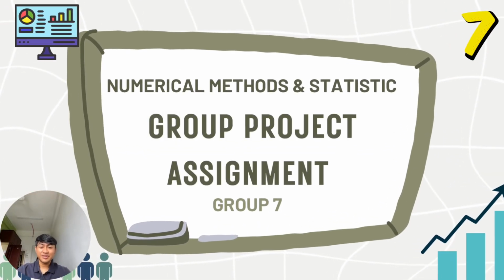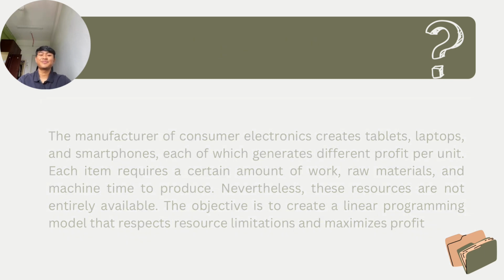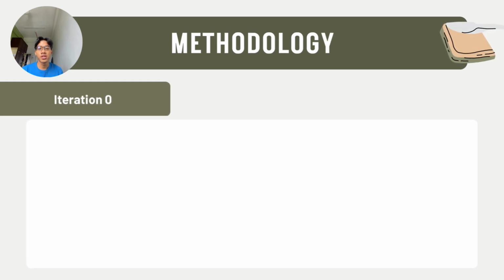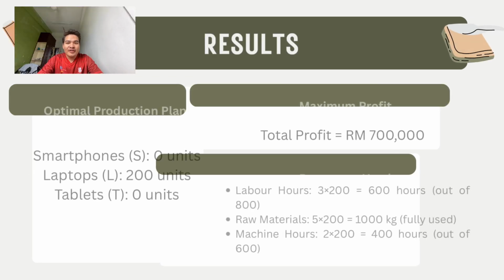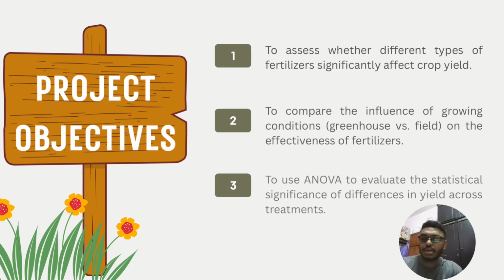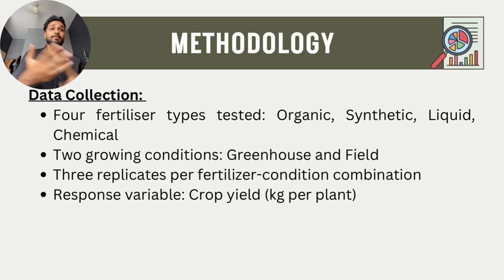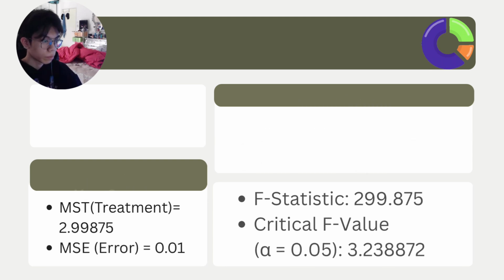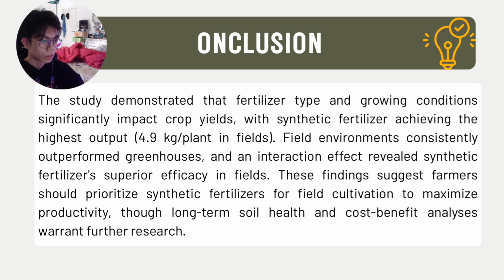Numerical methods and statistics (COEB2013) GROUP 7